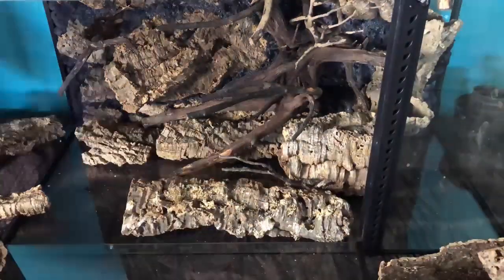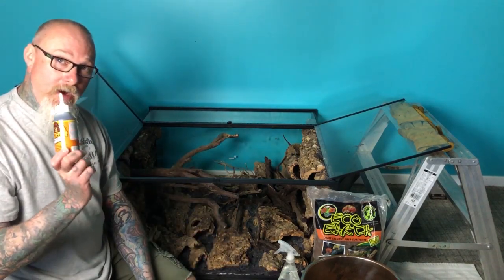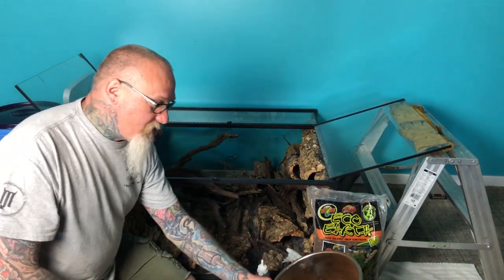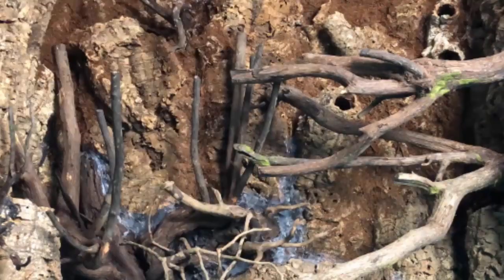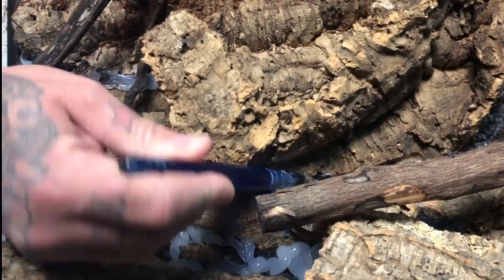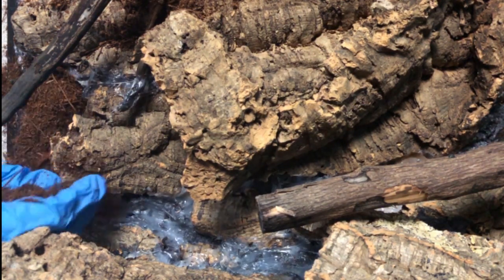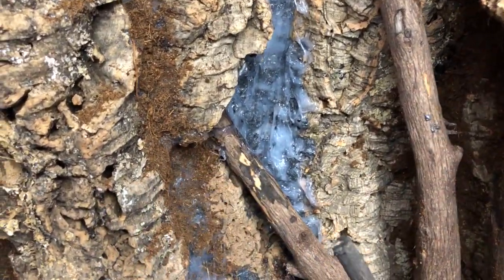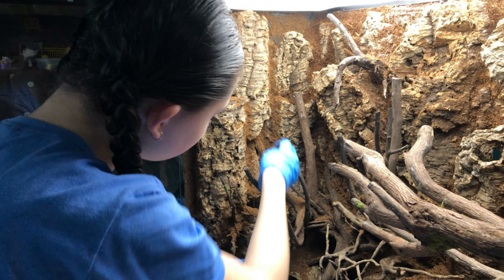DIY HUGE Rain forrest BIOACTIVE Vivarium build part 2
Today my daughter Rylee and I tackle part 2 in the series on DIY building the beast rain forrest Vivarium. We finish installing the last wall of cork, foam, peel and then we do all the finishing touches to get it ready for planting.
This BEAST is really coming together now! GETTING PUMPED!
The BEAST once built will be a tropical rainforest exhibit full of plant life including epiphytes, orchids, bromeliads, and all sorts of unique species of tropical plants and the whole thing will also be fully BIOACTIVE!

Thank you kindly for watching, Enjoy!

Biggs

When a lock of hair just won’t do and you really need some Biggs... get some Official Chris ‘The Mad Aquarist’ Biggs merchandise and take me on your adventures with you!

*** Follow me on The Mad Aquarist Facebook page for all my adventures and shenanigans***

Also on Instagram @themadaquarist
*** Follow us on the Outnumbered Acres The Little Biggs Farm Facebook page for everything happening around the farm***

Also on Instagram @outnumbered.acres

*** Feel the need to send Biggs some treasure?

Mailing address is as follows:

Chris Biggs
Box 27 Group 27
Station Main RR2
Ste. Anne, Manitoba
Canada
R5H 1R2